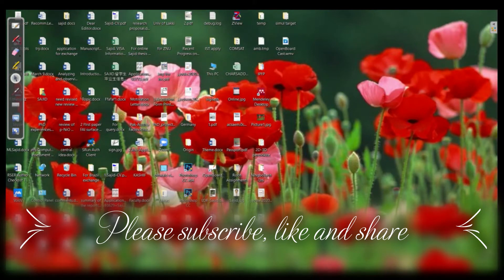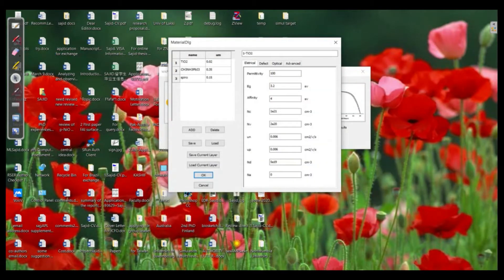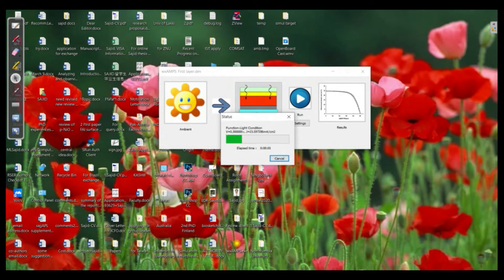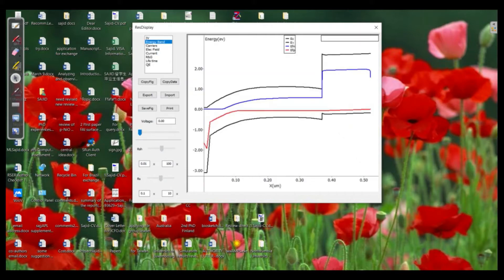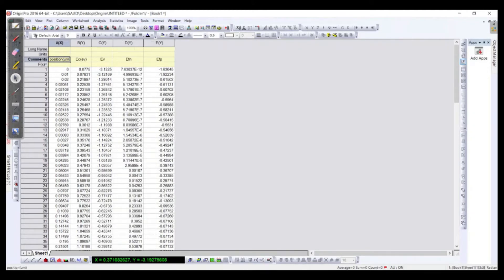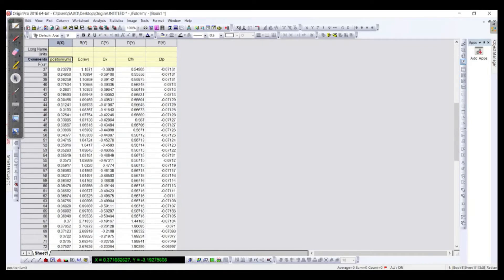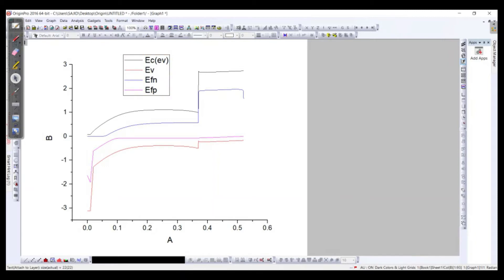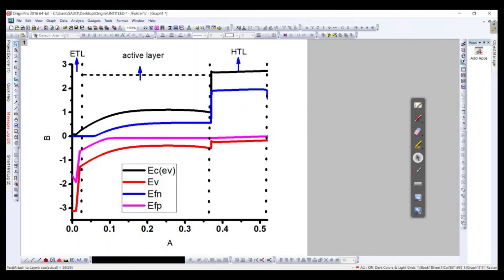Energy Bands of Perovskite solar cells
This video will introduce that how the energy bands of perovskite solar cells appear under illuminated condition (simulated in AMPS).